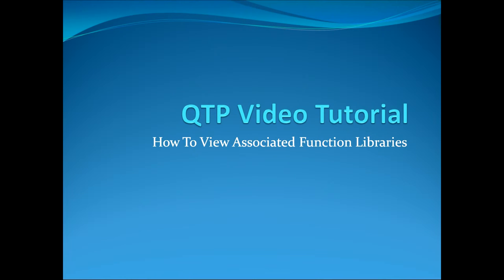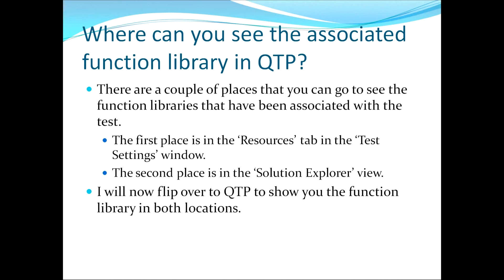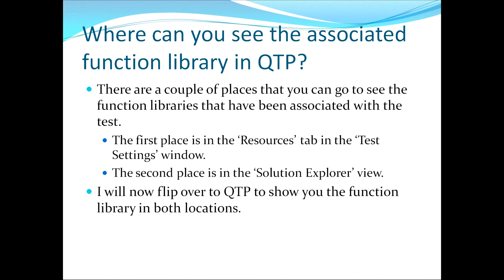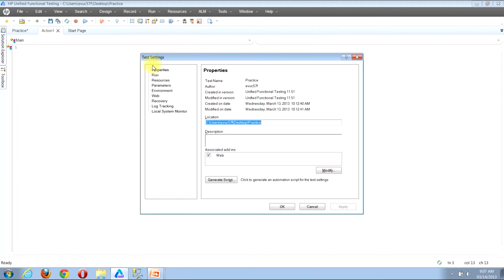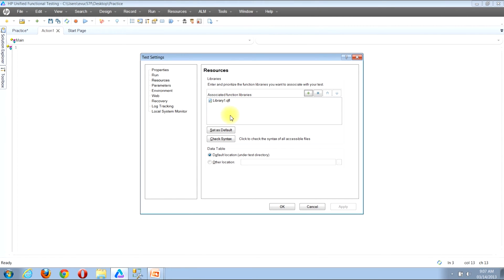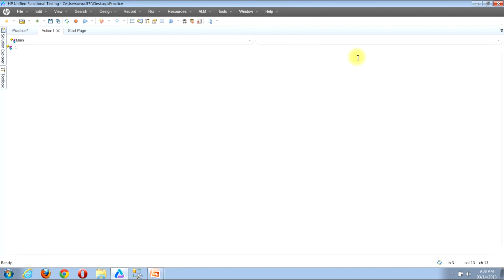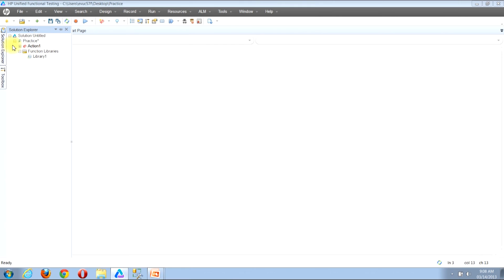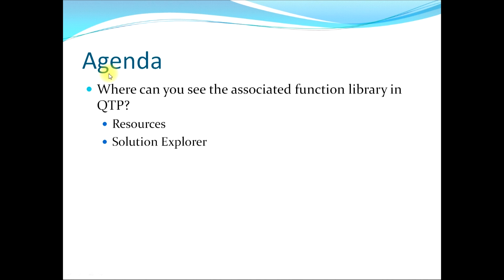QTP Video Tutorial: How To View Associated Function Library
Watch this video to learn about how to view the function libraries that have been associated to a test.  I will cover the various places that you can go within QTP to see the function libraries that have been associated with a test.